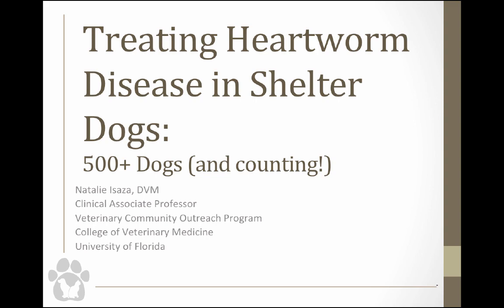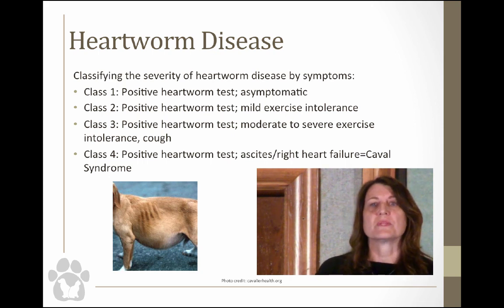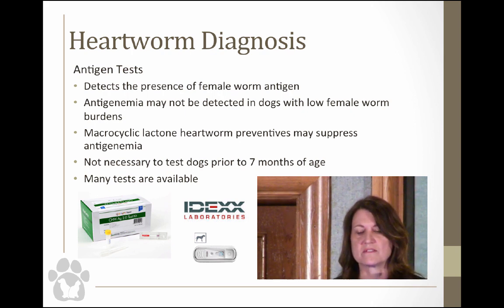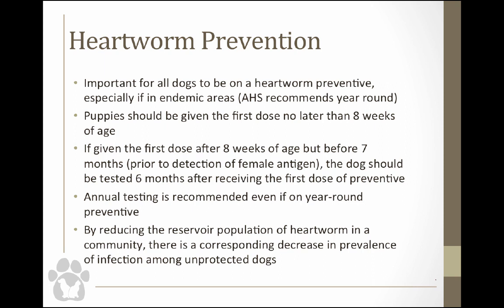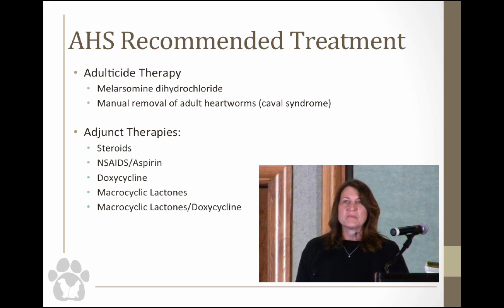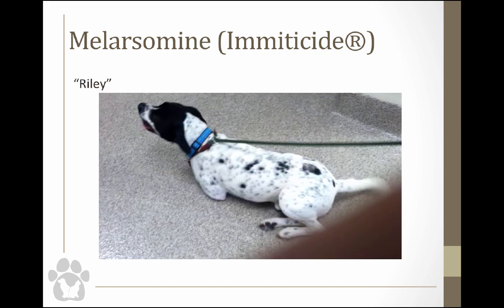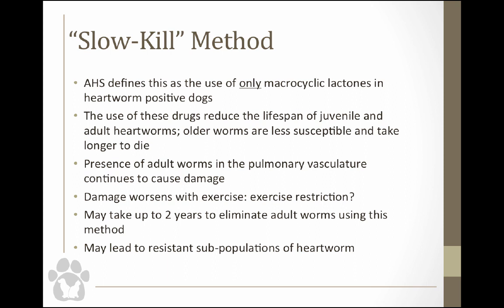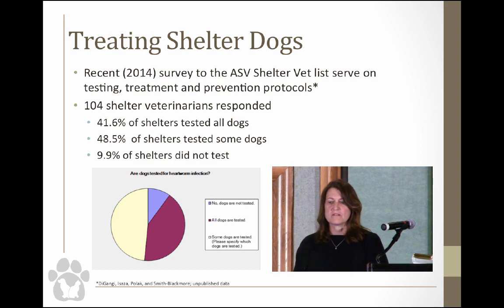Treating Heartworm Disease in Shelter Dogs: 500+ Cases (and counting) - conference recording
A diagnosis of heartworm infection in shelter dogs at municipal animal control facilities can be devastating, and most animals with this disease are euthanized. Not many animal shelters or rescue groups can afford the expense of heartworm treatment, and if they can, may be unable to hold an animal through the entire treatment protocol.  At the University of Florida, veterinarians and students of the Veterinary Community Outreach Program have developed a successful and affordable treatment plan for these dogs, and have treated over 500 animals with heartworm infection since 2008.  Find out how we do it, and how you can work with local rescue groups in your area to provide treatment for dogs in need in this presentation from Dr. Natalie Isaza at the University of Florida's 7th Annual Maddie’s® Shelter Medicine Conference.

Learning objectives:
- Review the heartworm life cycle and discuss treatment protocols developed by the American Heartworm Society
- Learn about specifics of the heartworm treatments performed on dogs belonging to local rescue groups in Alachua County, Florida
- Discuss the data collected on over 500 dogs treated for heartworm since 2008 in Alachua County, Florida
- Discuss outcomes for the treated dogs